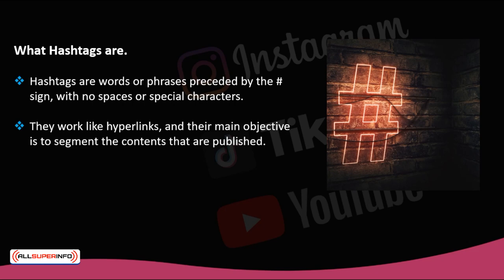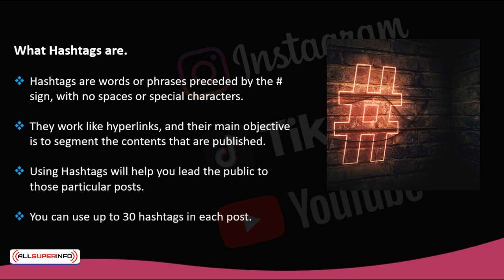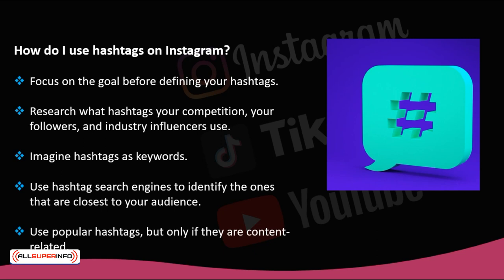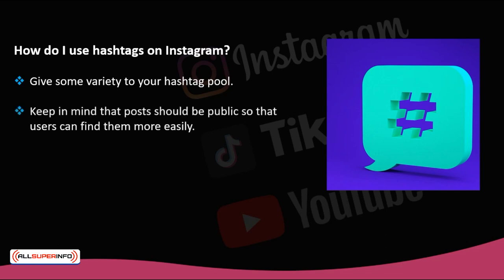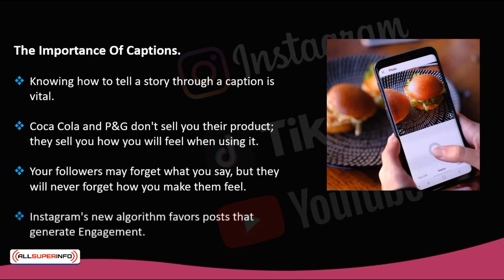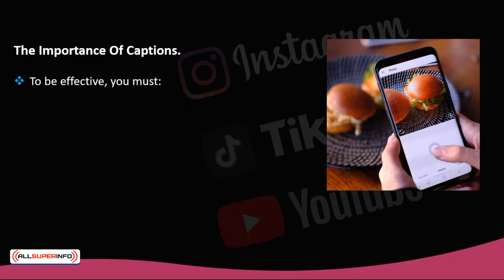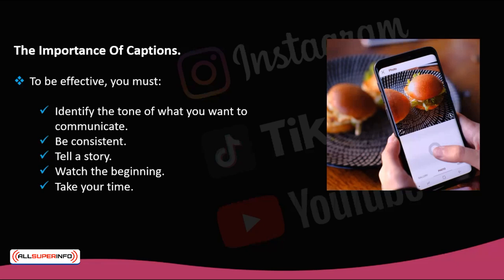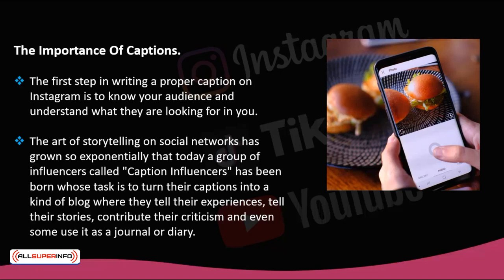4 INSTAGRAM – LET THE GAME BEGIN